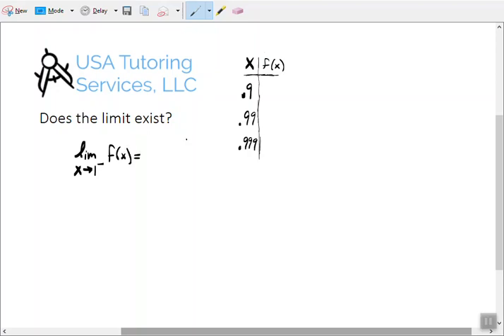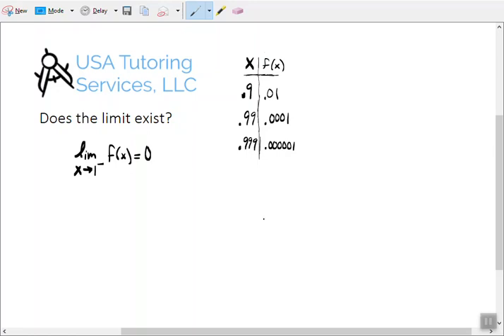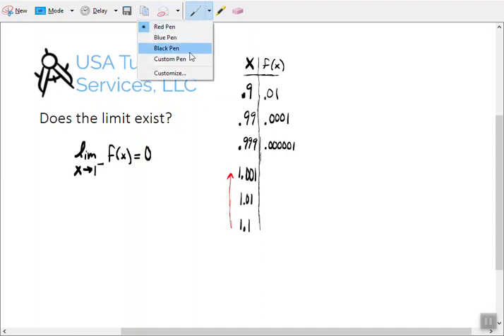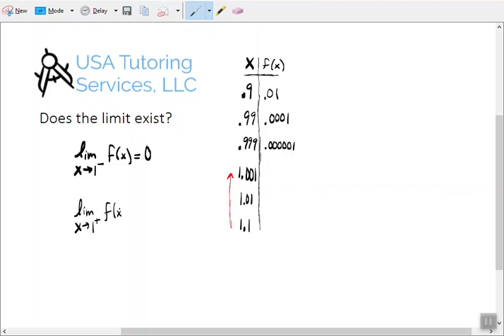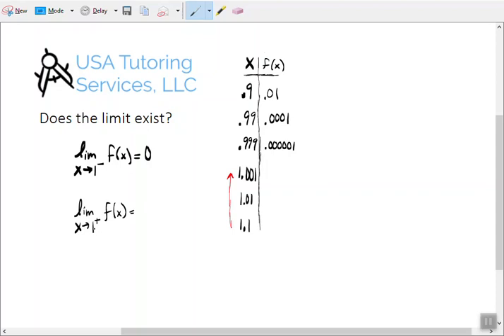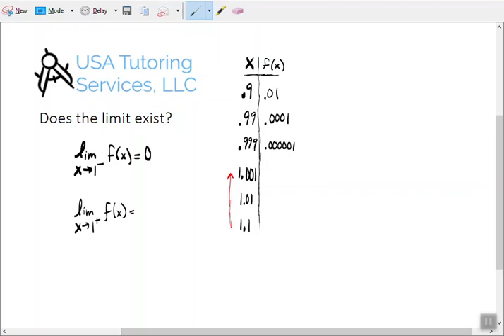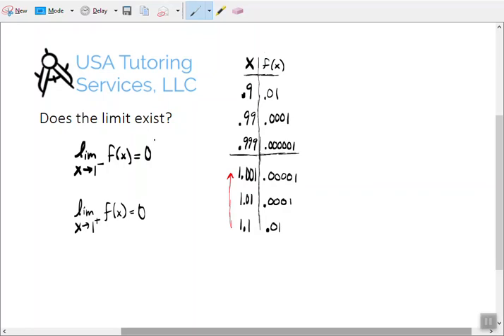Tabular limits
How to use a table to find whether or not a limit exists.